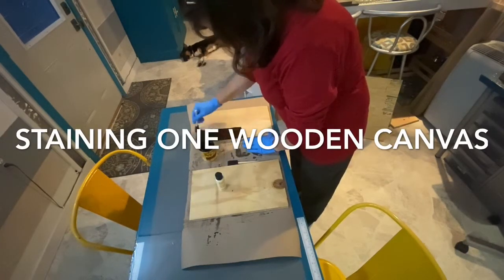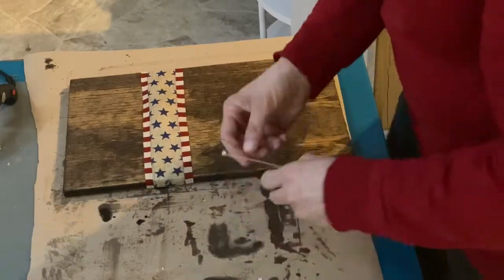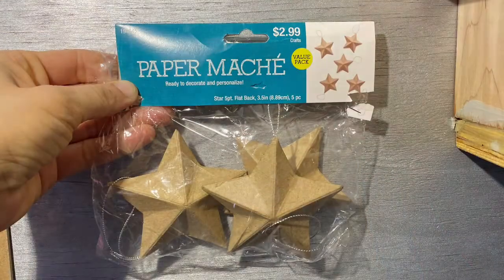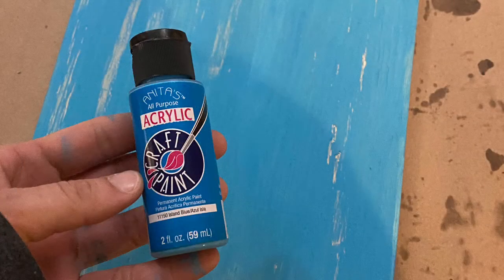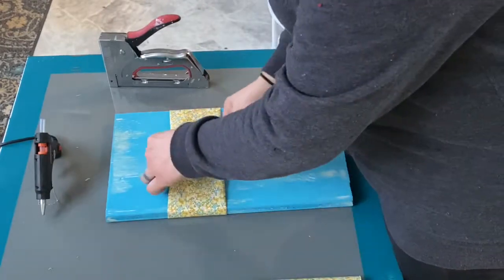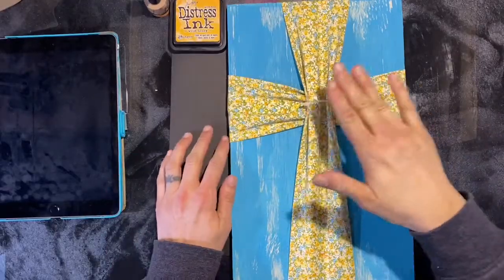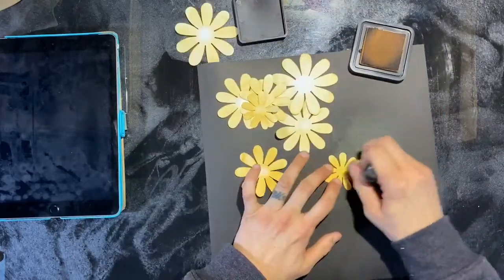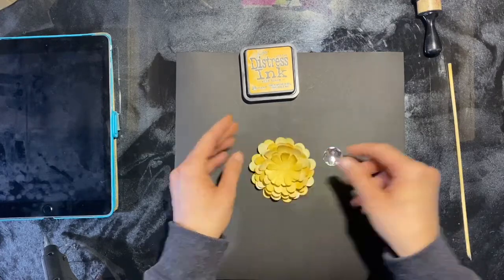Ribbon Cross Art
These are so much fun to make. The possibilities are endless when you consider color and fabric choices.